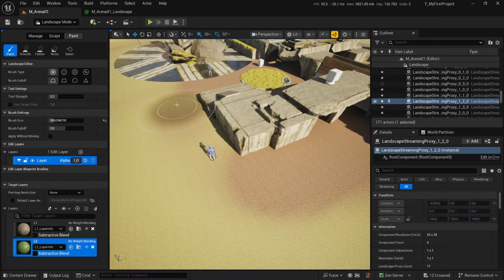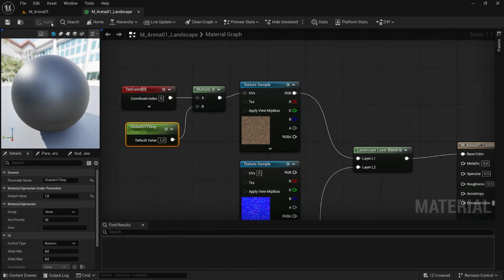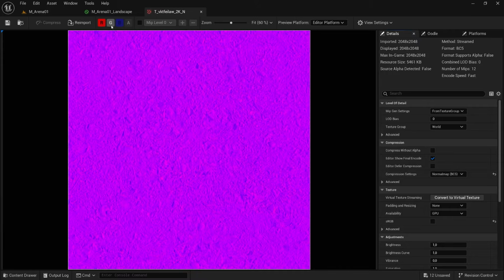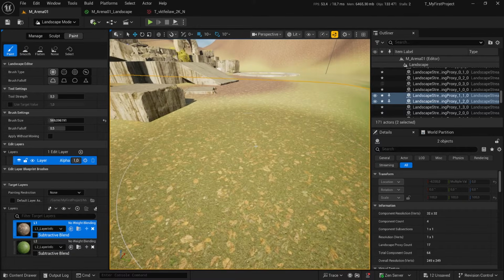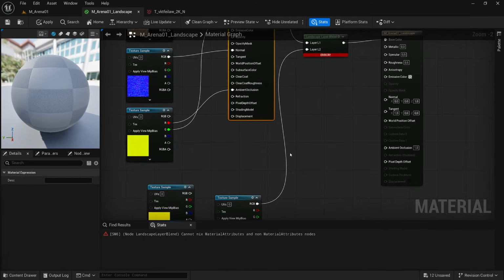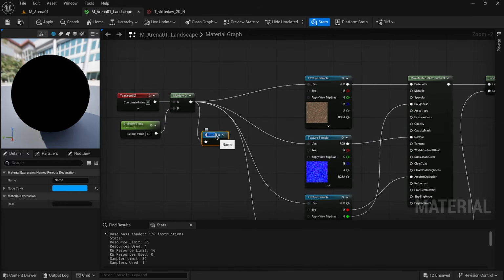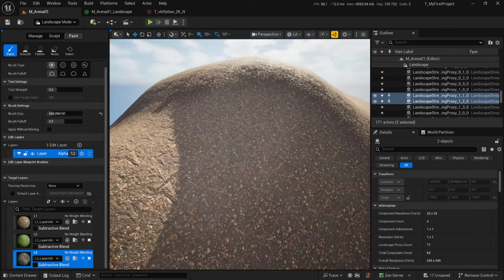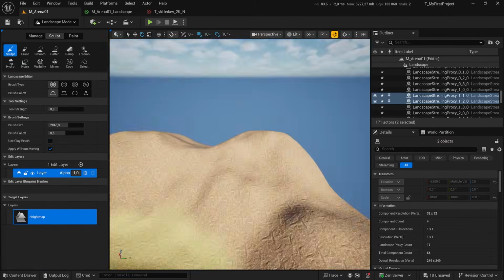Fix tiling issues and add the normal to your Landscape Material